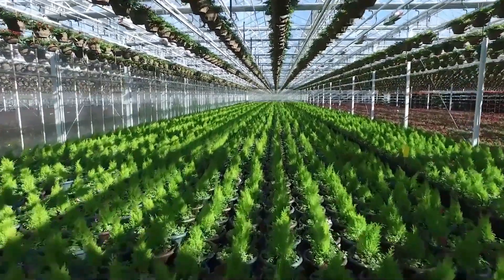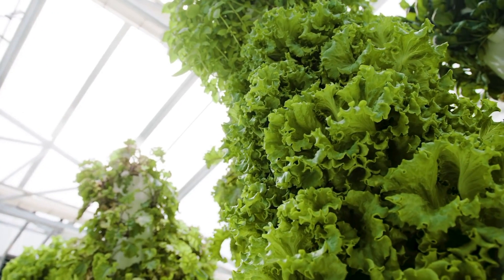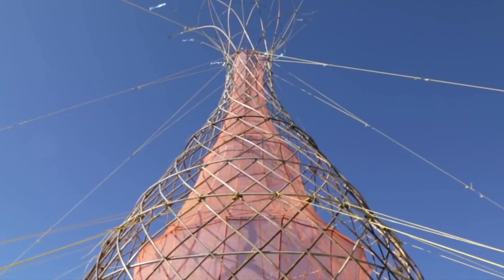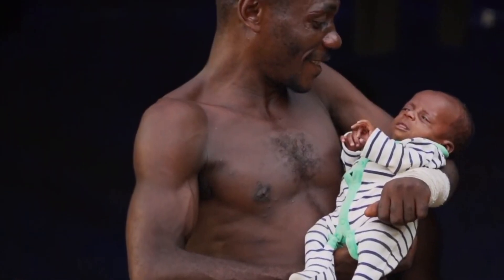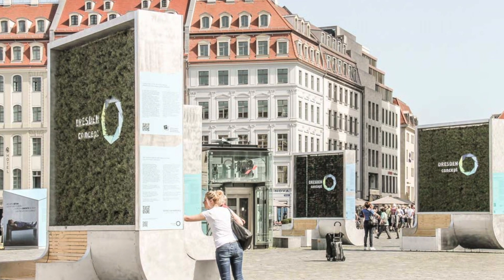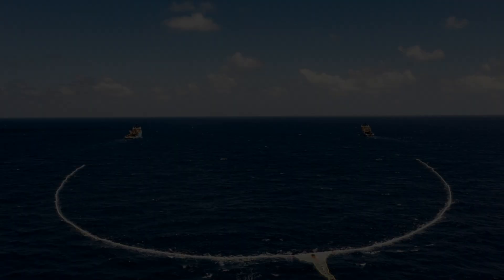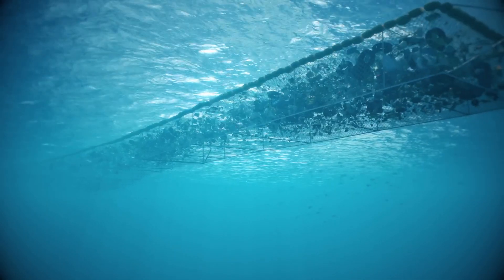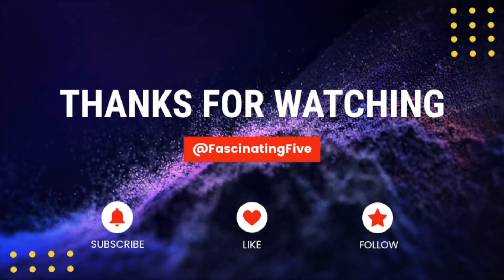The Future is Green: Discover the Top 5 Most Eco-Friendly Inventions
Join us on a journey to discover the innovative solutions that are shaping a greener future for our planet. In this video, we'll highlight the top 5 most eco-friendly inventions that are leading the charge in environmental sustainability.
From vertical farming to groundbreaking water solutions, these cutting-edge technologies are not only revolutionizing the way we live, but also making a meaningful impact in protecting our environment. With the future of our planet at stake, it's time we all do our part to advocate for a sustainable future.
Let's join together and explore these amazing eco-friendly inventions, and see how they are helping to create a better world for generations to come.

Timeline:

00:00 - Intro
00:27 - Subscribe
00:48 - The Vertical Farm
01:58 - The WarkaWater Tower
03:11 - The CityTree
04:15 - The WindTree
05:12 - The Ocean Cleanup Array